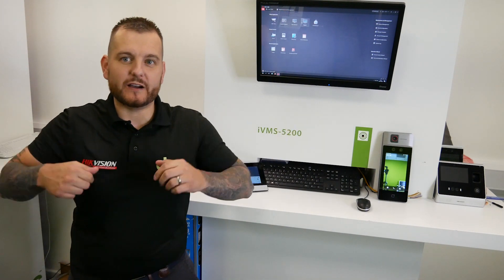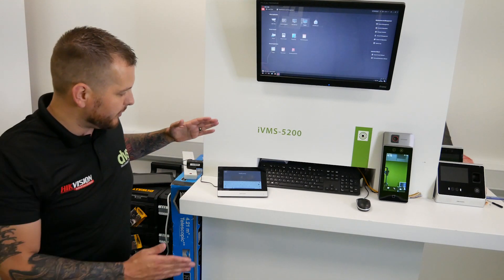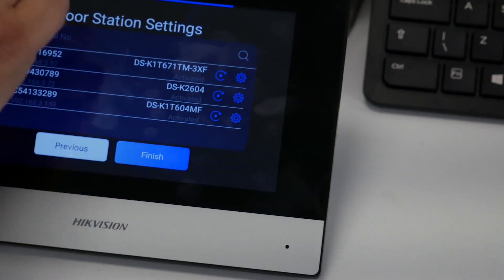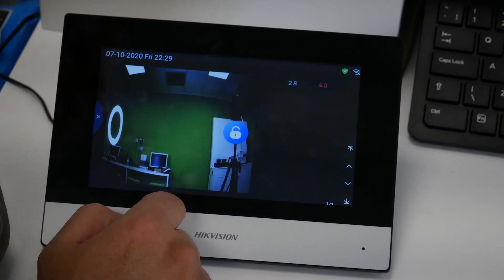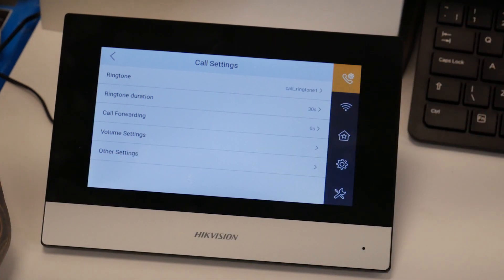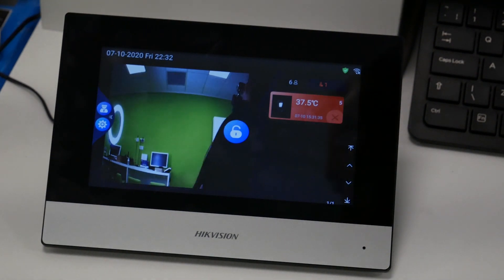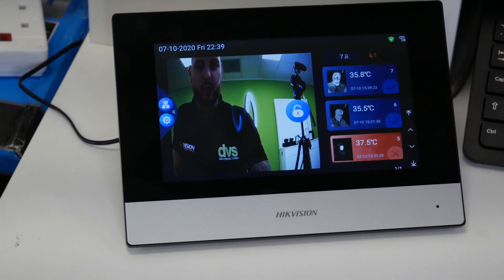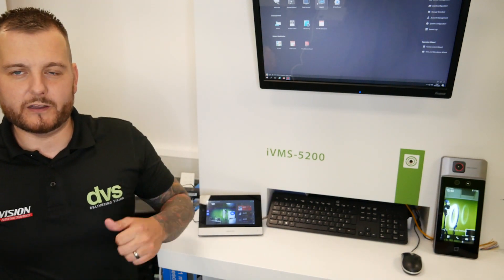Hikvision Intercom Indoor Station Thermal Temperature Screening Setup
In this video we show you how to setup Hikvison's Thermal Temperature Screening on a Intercom Indoor Station.